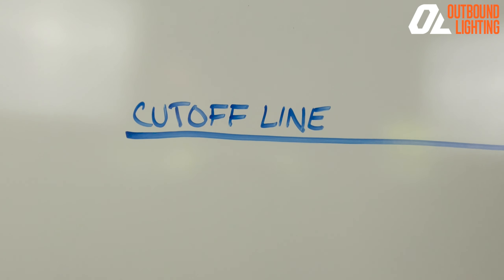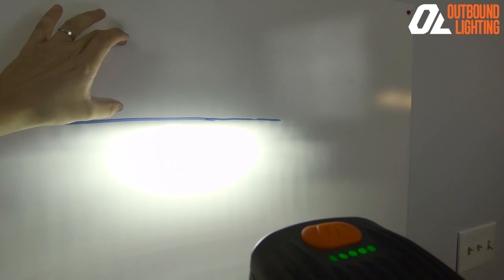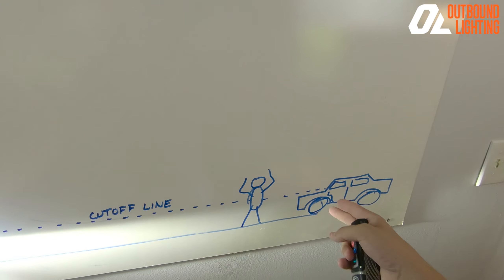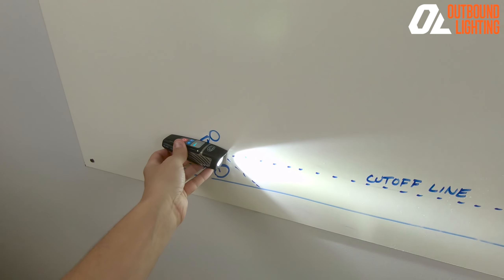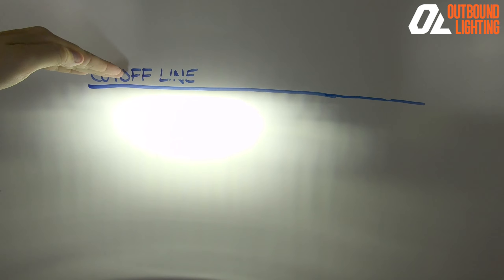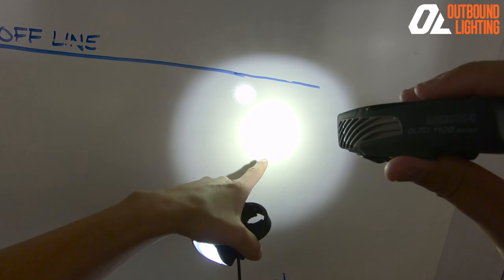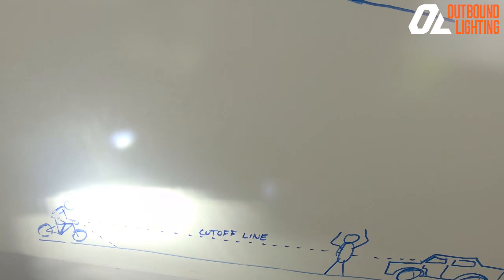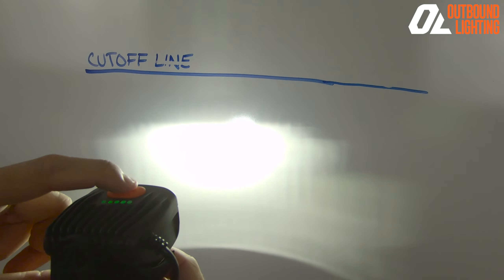What is a cutoff line? Outbound Lighting Explains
Might have heard the term "cutoff line" on bike lights or even headlights. This is a quick primer on what exactly it is, and why it is important for bike riders.

This video was originally filmed with the Road Edition bike light, we have since discontinued that light and now have the new "Detour" which is a similar beam pattern, but now entirely self contained.